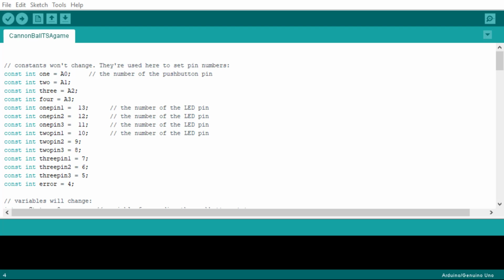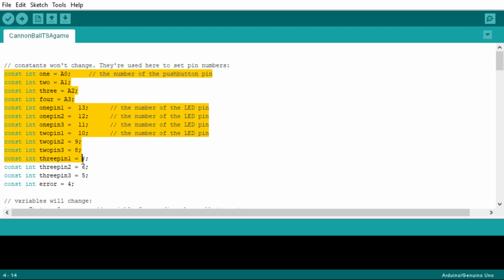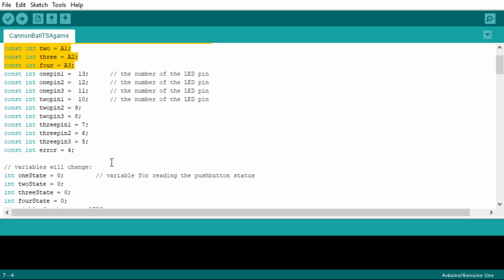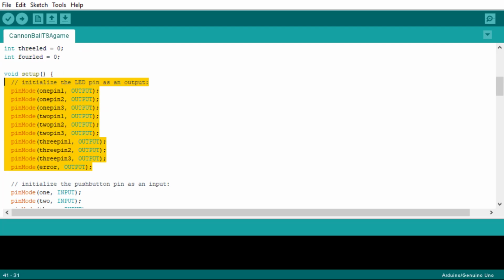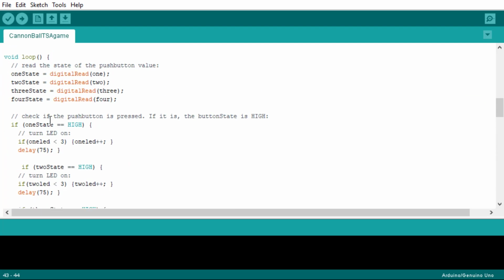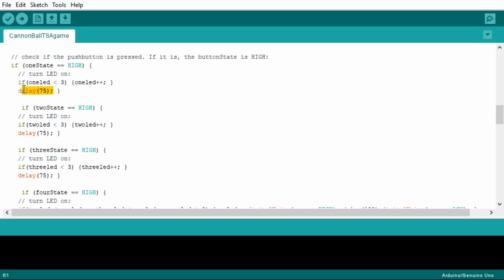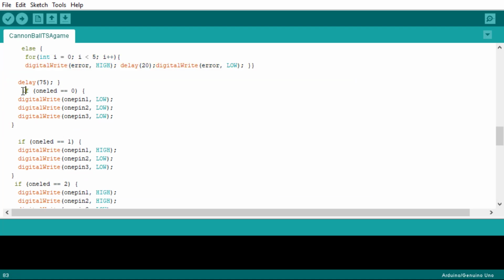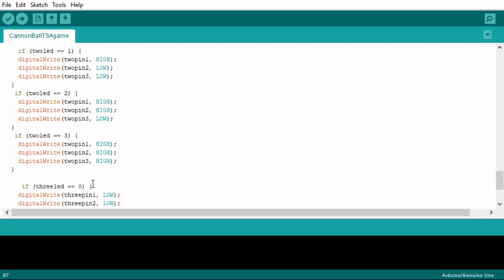Cannonball electronic board game part 2. The code